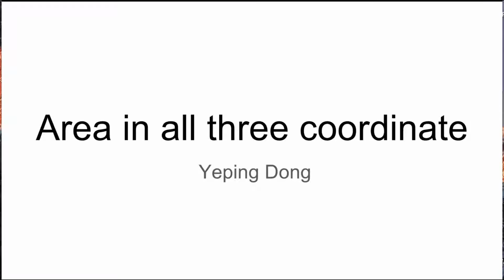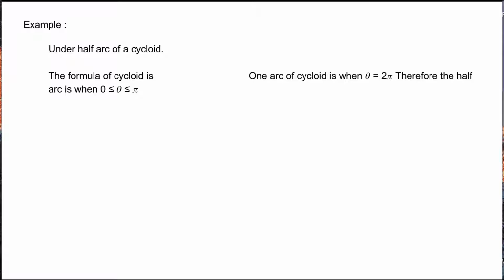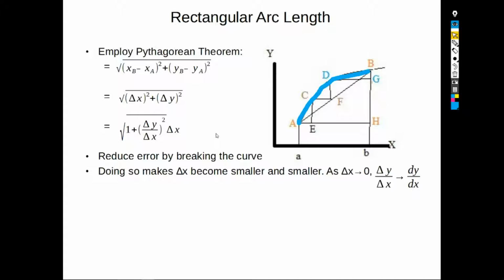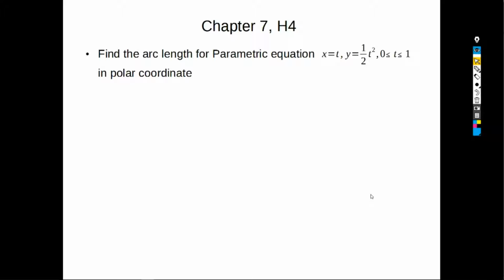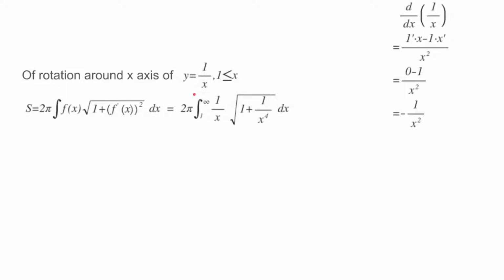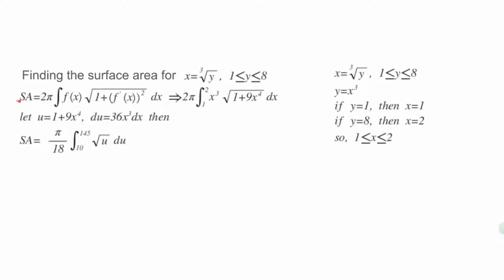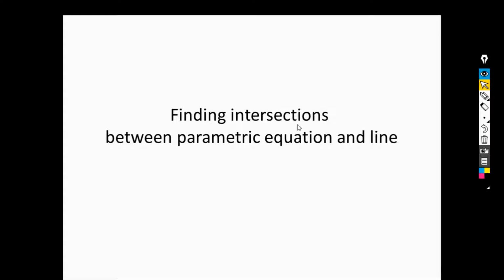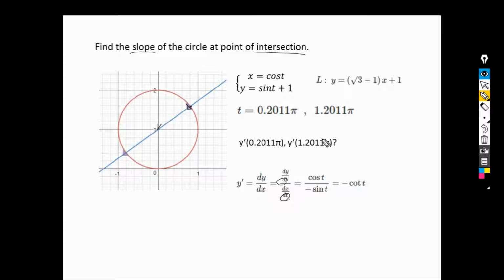Mosh Calc 1B Chapter7 group4